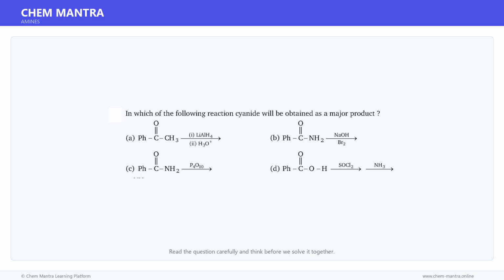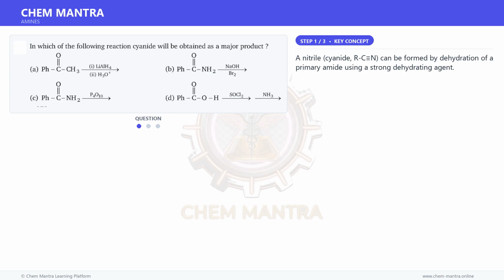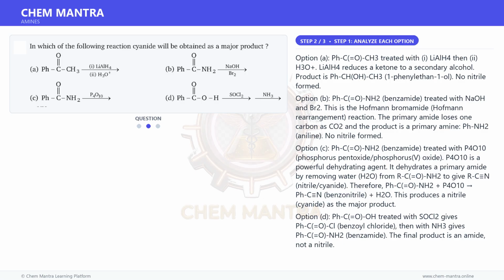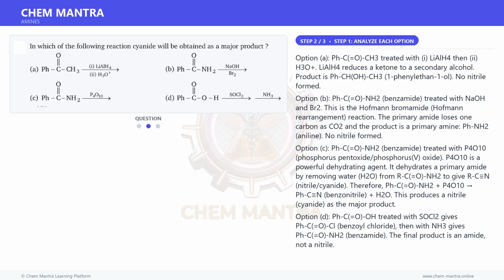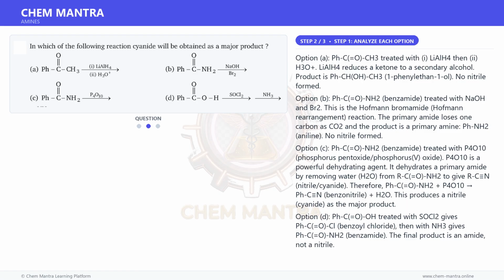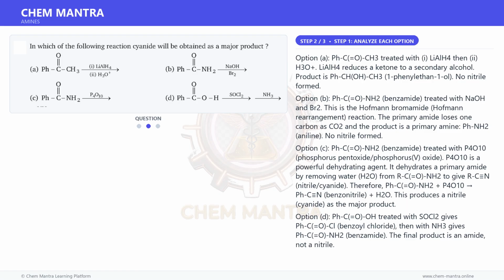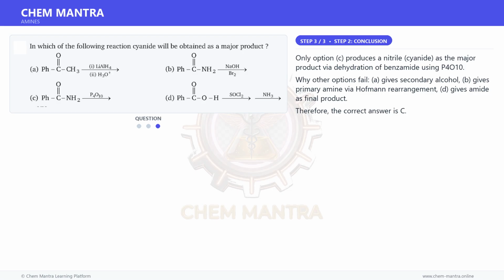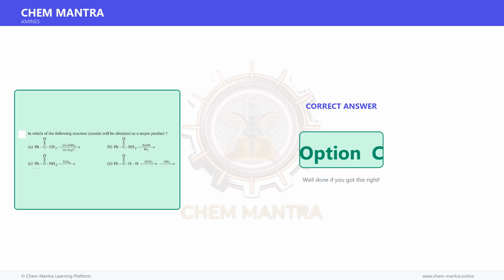A nitrile (cyanide, R-C≡N) can be formed by dehydra | Amines Chemistry | JEE Chemistry | Chem Mantra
📌 Question:
See image

  (A)
  (B)
  (D)